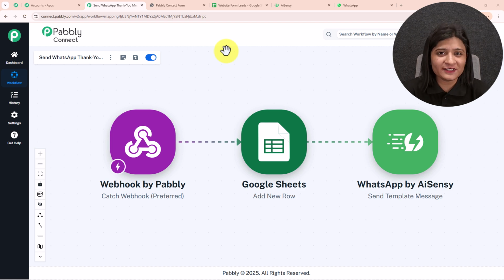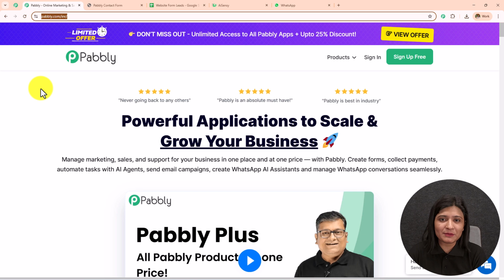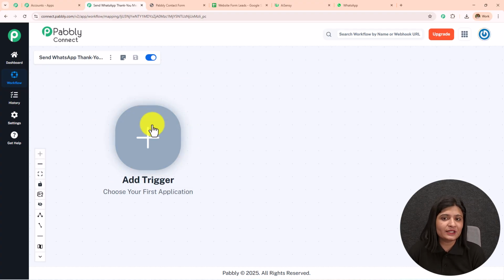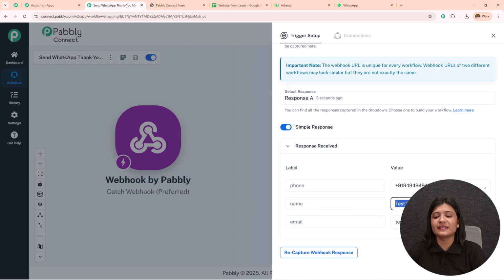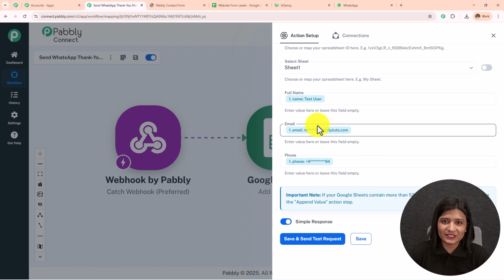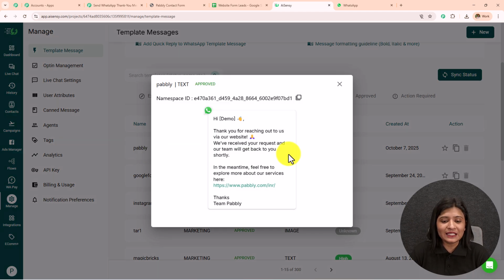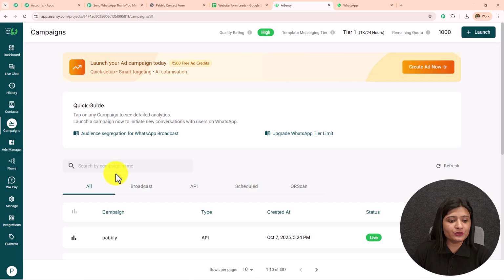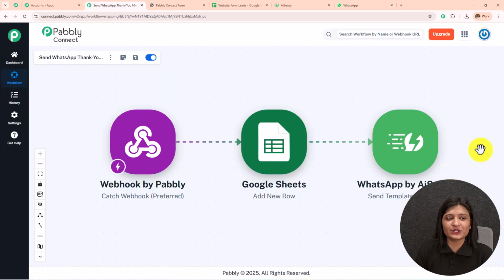How to Send WhatsApp Thank-You Messages for Website Form Leads and Track Data in Google Sheets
In this video, you'll learn how to send personalized WhatsApp thank-you messages to leads generated from your website forms and effectively track this data in Google Sheets. We’ll guide you through using tools like WhatsApp for messaging and Google Sheets for data management. Pabbly Connect streamlines this entire process by automating the message sending and ensuring that your leads’ information is logged in real-time without any extra effort. This automation not only enhances your customer engagement but also saves you time and keeps your lead tracking organized and efficient.

Use Case:-
I want to send a thank-you message via WhatsApp to every lead who fills out my website’s contact form, and log the details in Google Sheets.

Benefits of Pabbly Connect:

1. Automation: Save time, money, and resources by automating tasks.

2. Integration: Connect various web services to create efficient workflows.

3. Security: Enjoy industry-standard security for your data.

4. Scalability: Easily add new applications and services to your workflow.

5. Cost-effective: Choose from plans suitable for different business sizes, with no charges for internal tasks.